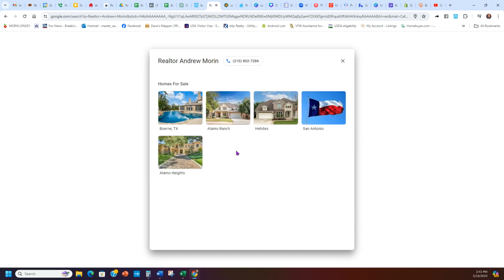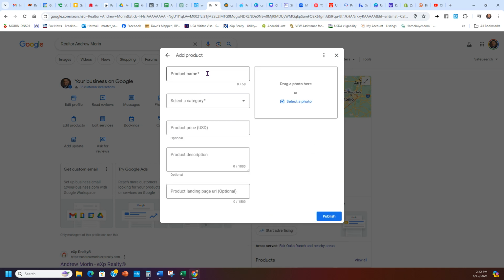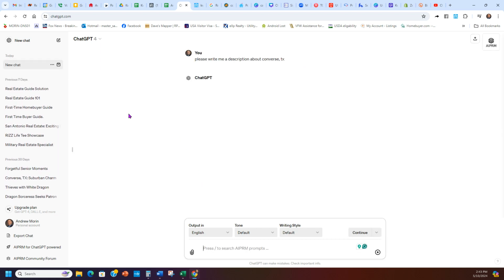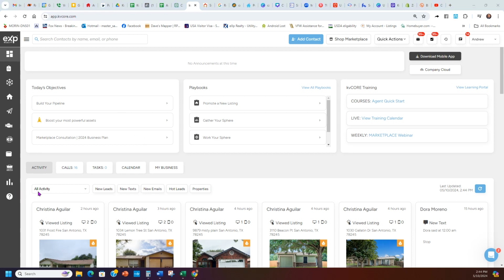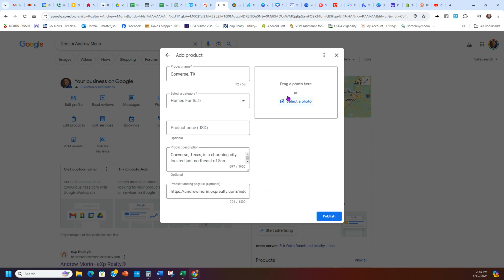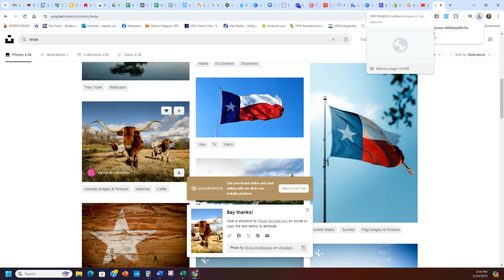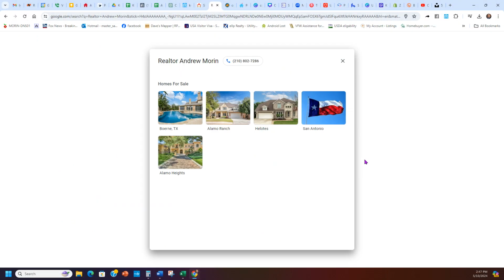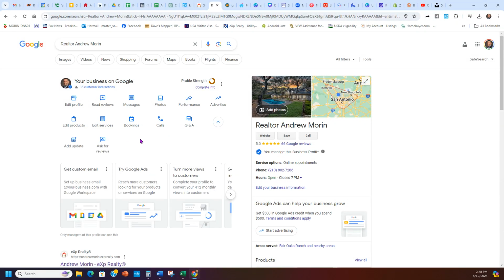Drive Traffic To your Google My Business Page (For FREE Leads)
Learn how to drive traffic to your Google My Business (GMB) using the Products tab. This late you showcase a specific area and get leads from that area.

Daily Tasks for FREE Leads!